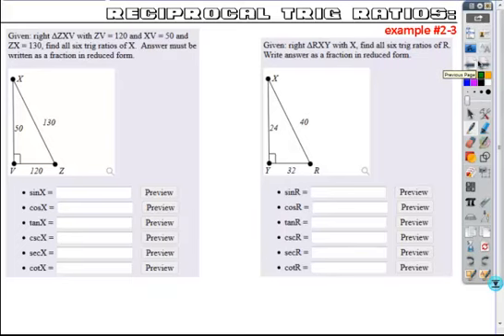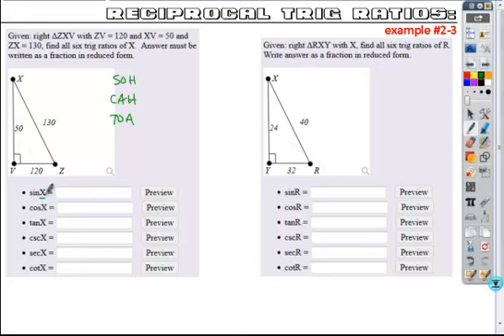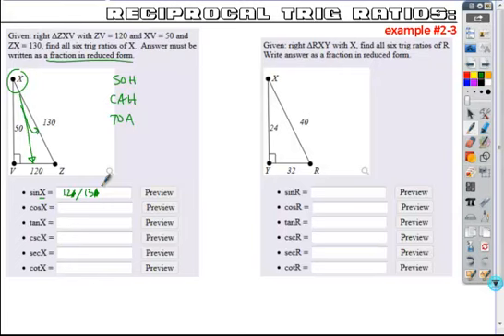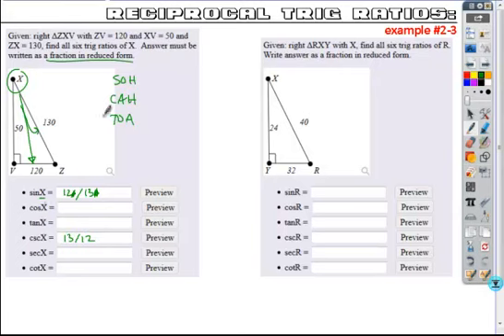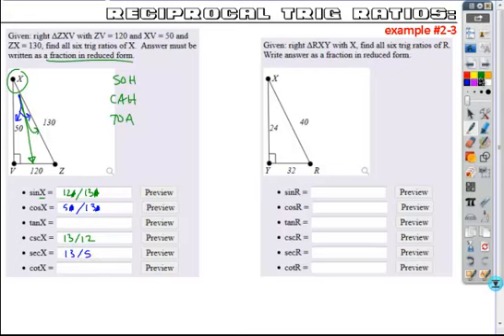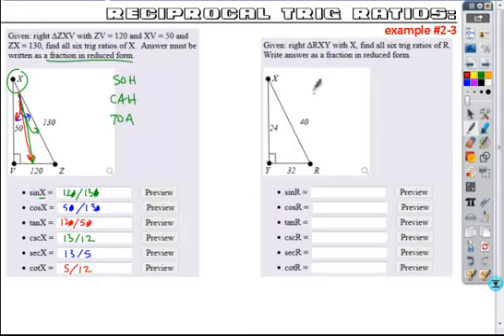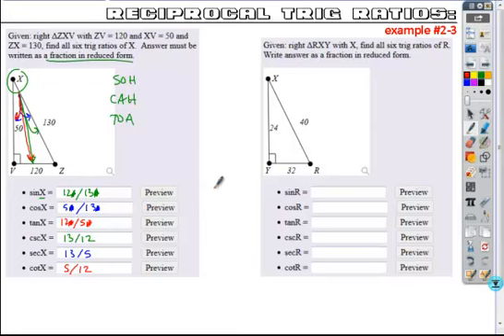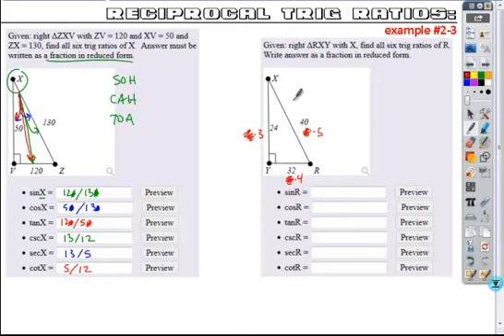7 2alg2HW02 03